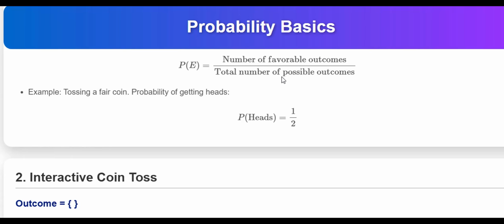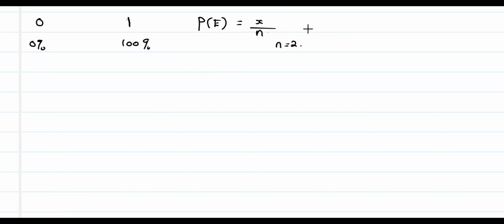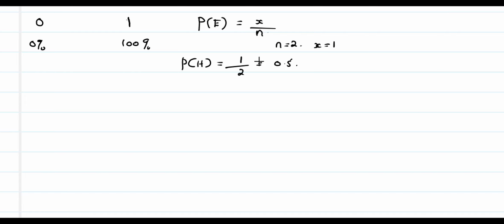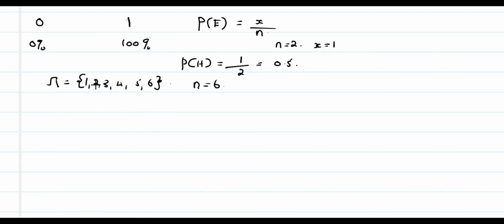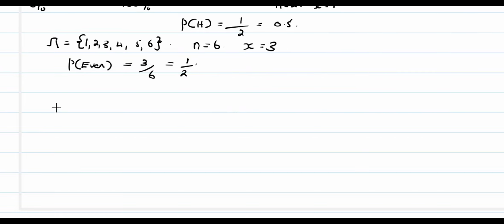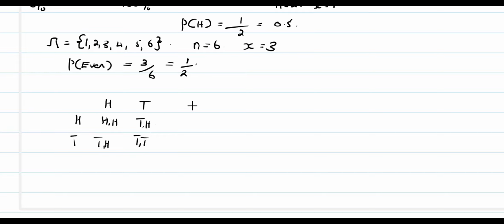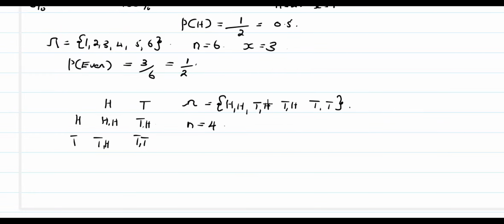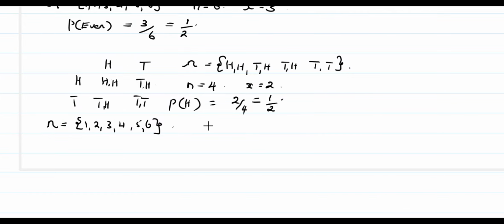Basic Probability: Never Get Confused Again | A-Level Maths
Learn Probability Basics in a simple and exam-focused way. In this GCSE Math lesson, I explain Probability Basics step-by-step so you can understand how probability works, how to calculate basic outcomes, and how to approach typical exam questions with confidence.

In this video, you will learn:

• What probability means and how it is represented
• How to calculate basic probabilities using fractions
• How to work with simple events and sample spaces
• How Probability Basics appear in real GCSE and IGCSE exam questions

The explanation is clear and structured for GCSE, IGCSE, KS3, and KS4 students. This lesson is ideal for anyone looking for a clean introduction without unnecessary complexity. By the end of the lesson, you will understand Probability Basics well enough to handle exam-style problems with ease.

If you find this lesson helpful, make sure to watch my next video on combined events and more advanced probability topics for stronger exam preparation.